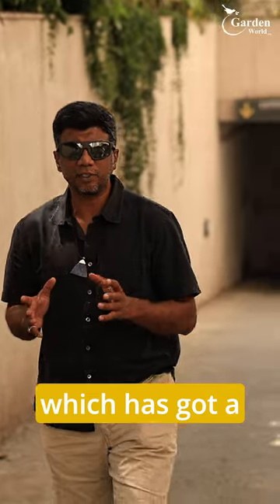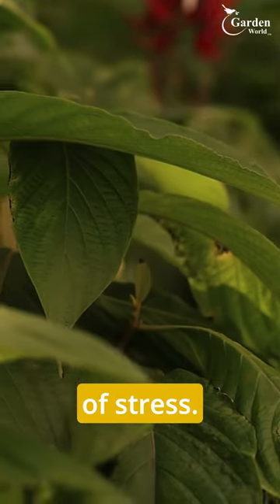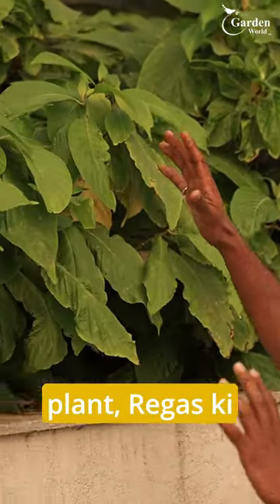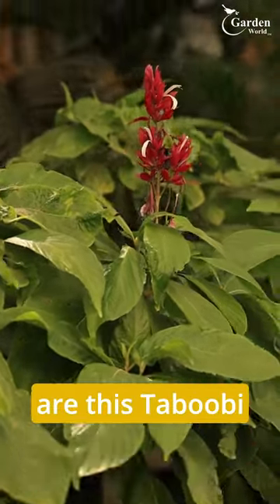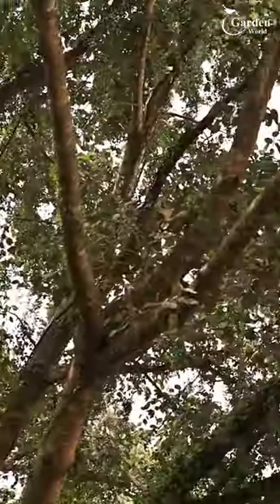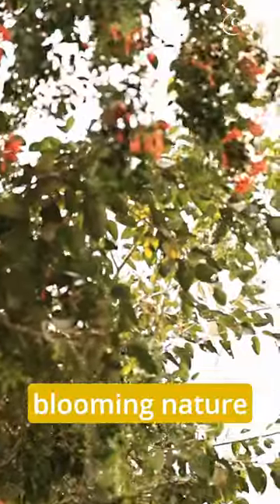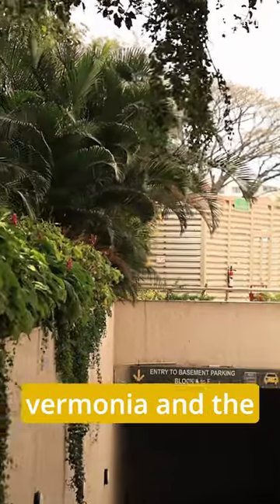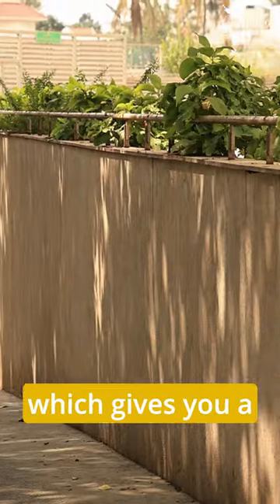Crafting Stunning Gardens and Pathways design ideas and maintenance🍁🍂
Experience the art of landscape design and maintenance, focusing on creating stunning gardens and pathways in shaded environments. Learn about selecting the right plant species, including tropical varieties like regas pharma, and discover how to enhance visual interest with ramp creepers like vermonia and Alamanda. Let's transform shaded landscapes into captivating outdoor spaces!